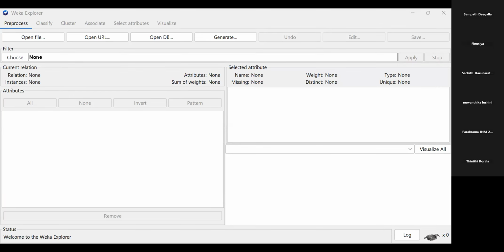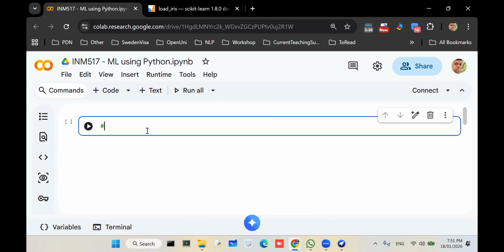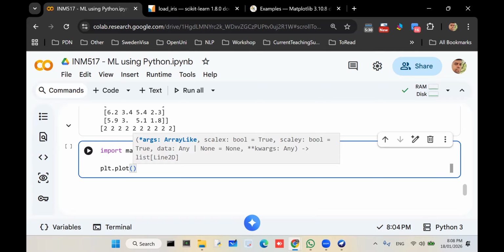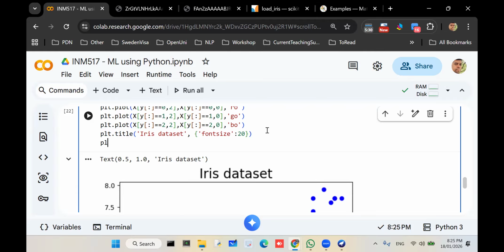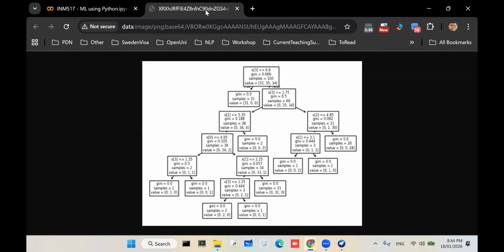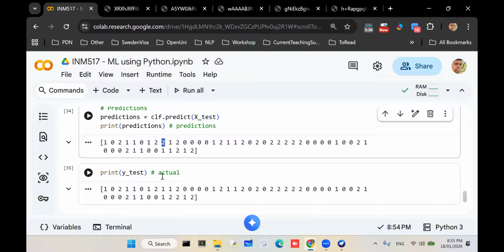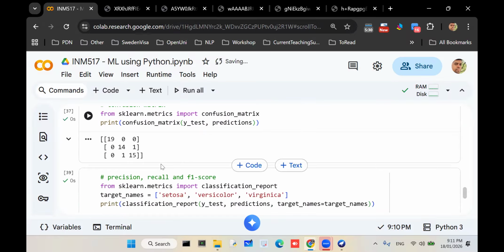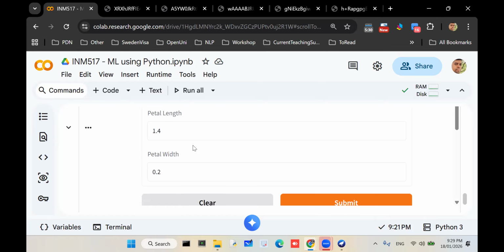Machine Learning with scikit-learn - INM517 Topics in Computer Science 24/25 S12